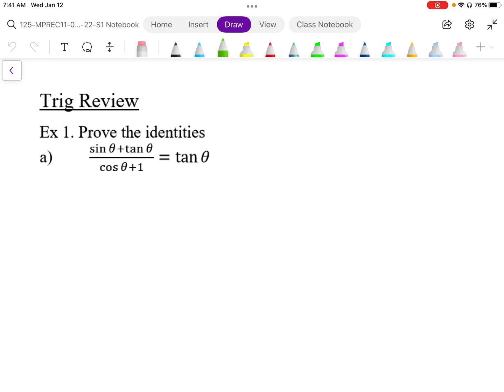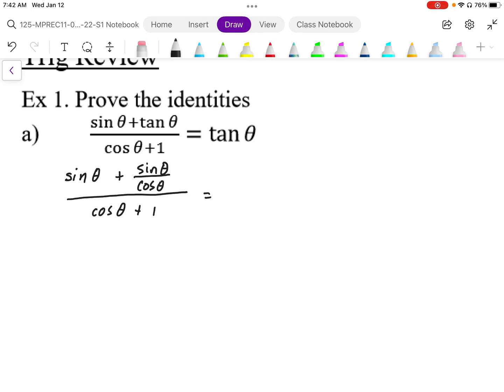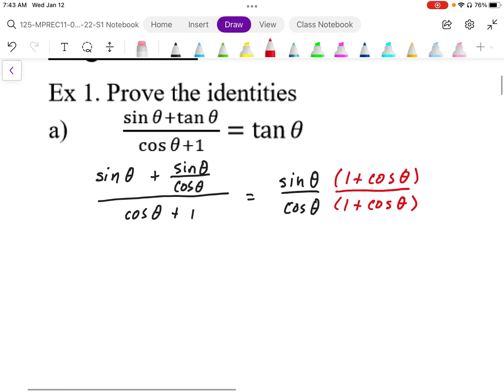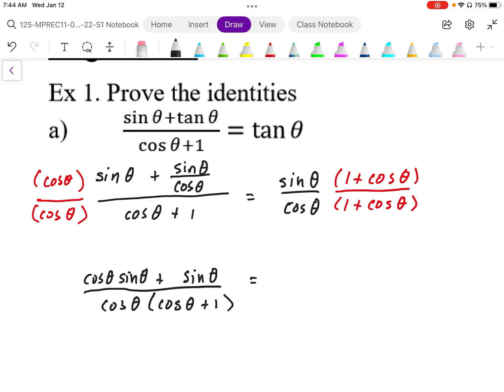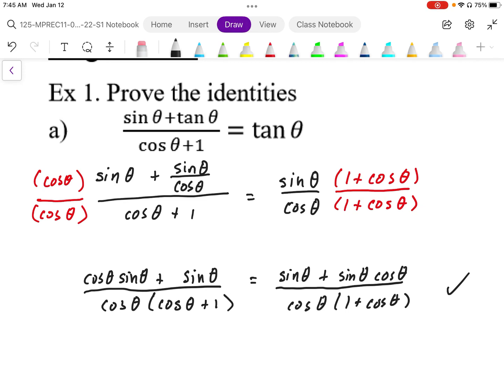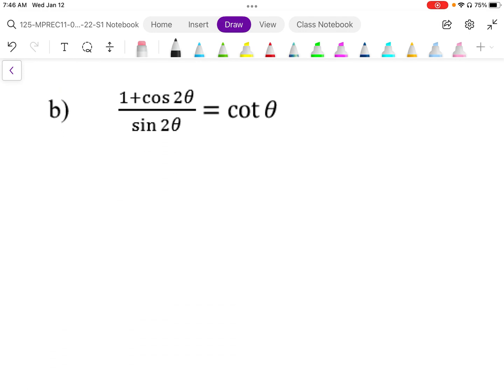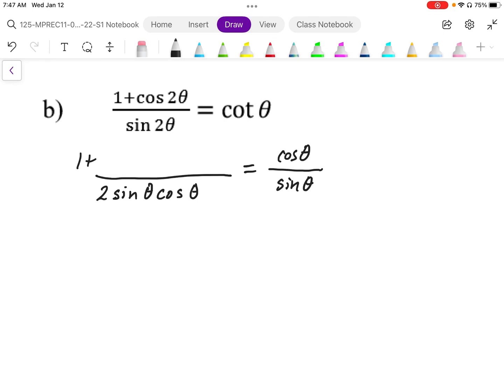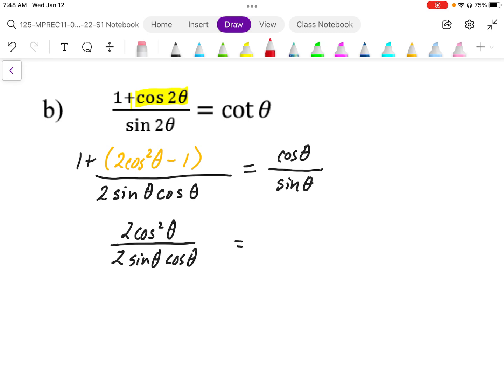03 Ma 12 Final Exam Review Trig ID Part1